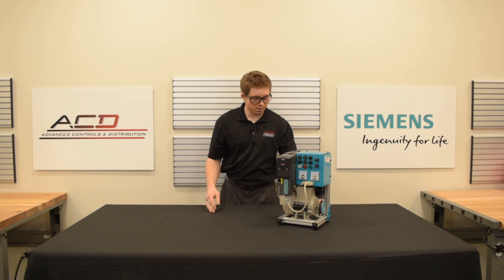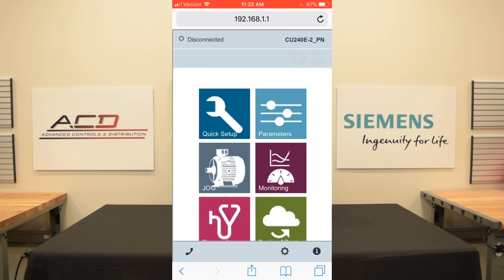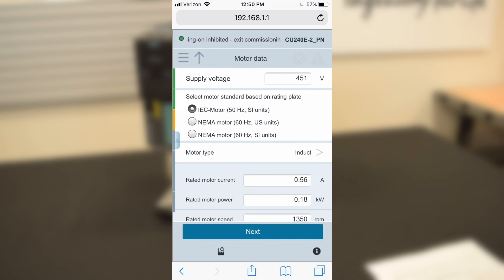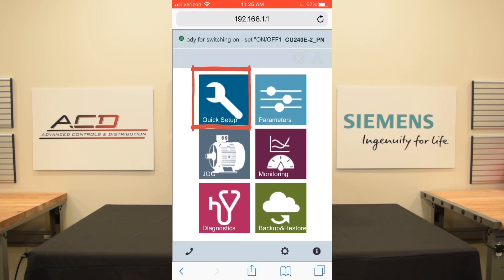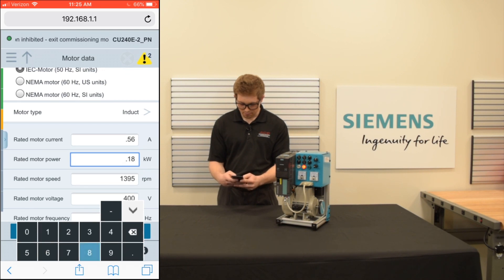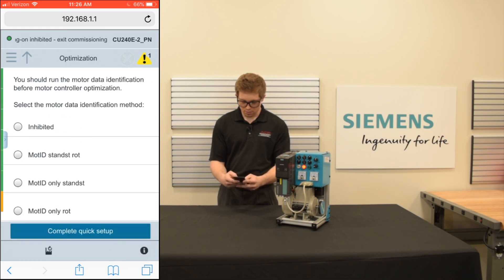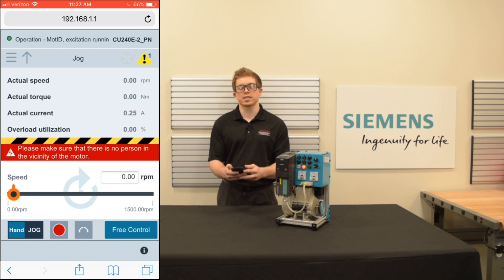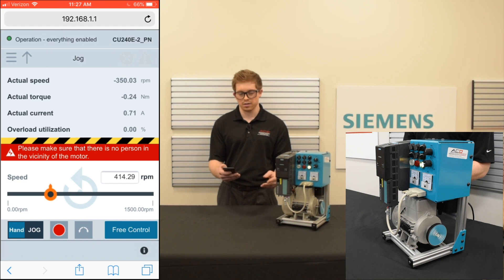Siemens SINAMICS G120 Smart Access Module Demo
Advanced Controls & Distribution demonstrates the award-winning Siemens SINAMICS G120 Smart Access Module. This G120 SAM is a must-have accessory for interfacing with SINAMICS G120 variable frequency drives.  Using any mobile device, tablet, or laptop, users can securely connect to the G120 Wi-Fi server to commission a G120 drive, edit parameters, run in HAND mode, and more.  All of this can be done without any software or wired connections.